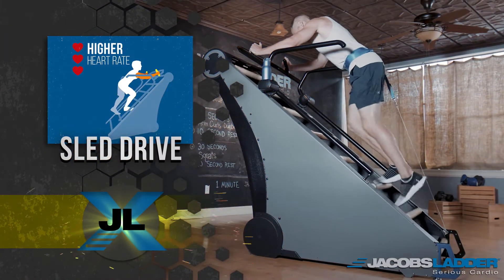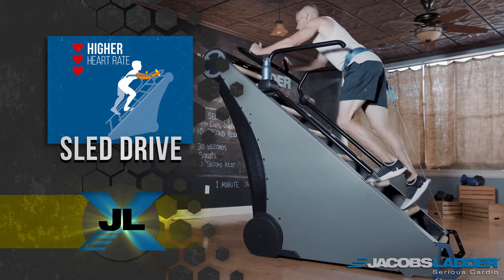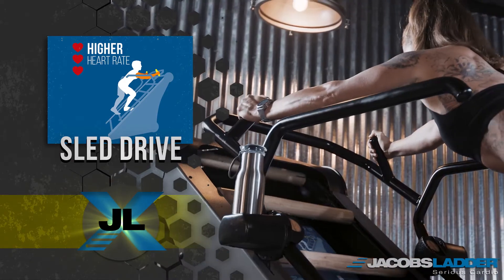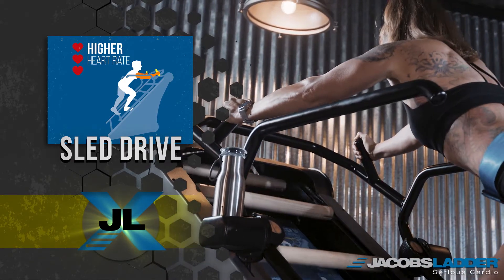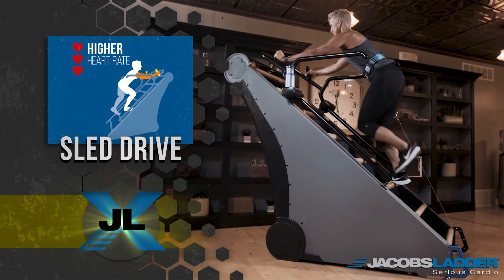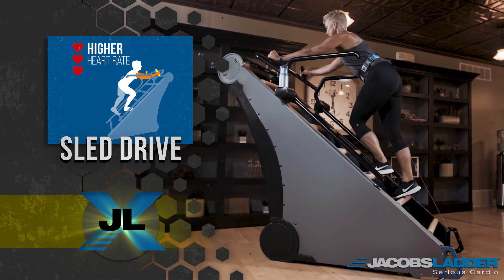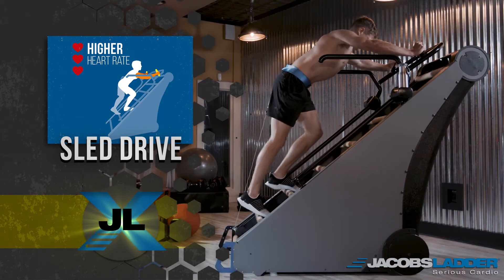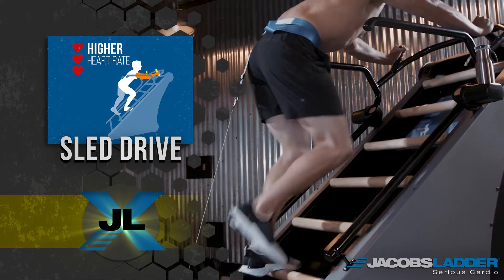JLX Postition3 SledDrive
The SLED DRIVE position is perfect for High Intensity Interval Training where the user engages the core muscles and lower body and begins to engage the upper body muscle groups.